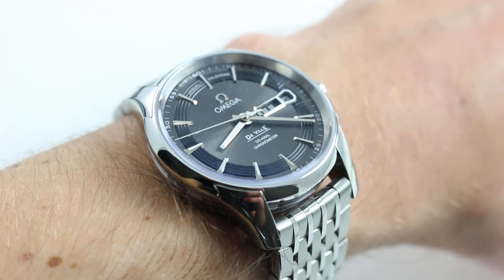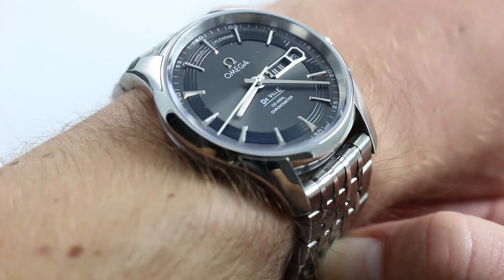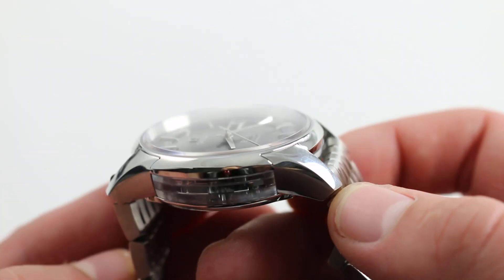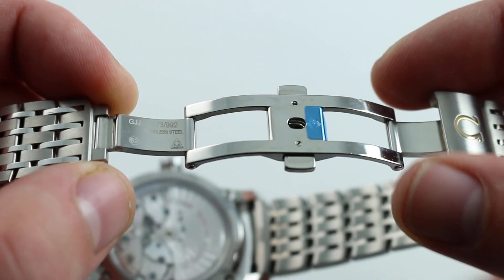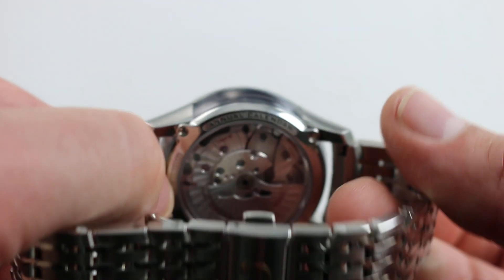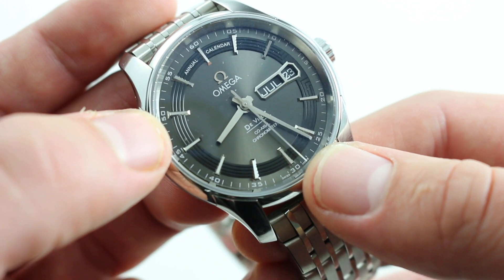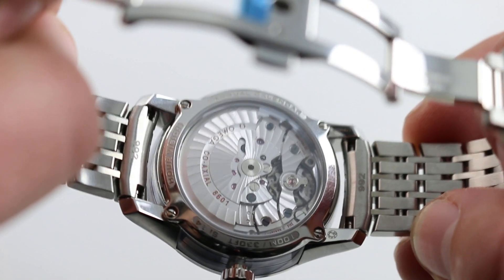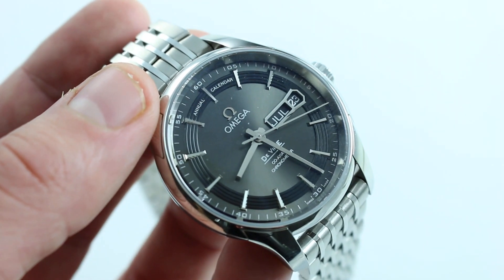Omega Deville Hour Vision Annual Calendar 431.30.41.22.06.001 Luxury Watch Review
See this 41mm stainless steel Omega DeVille Hour Vision Annual Calendar Ref.